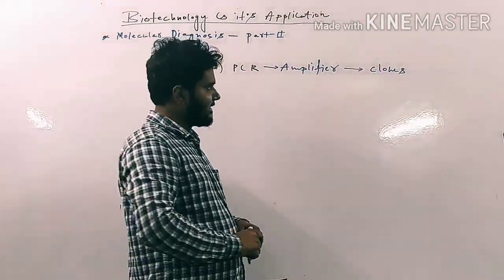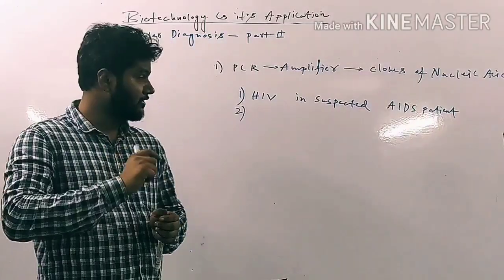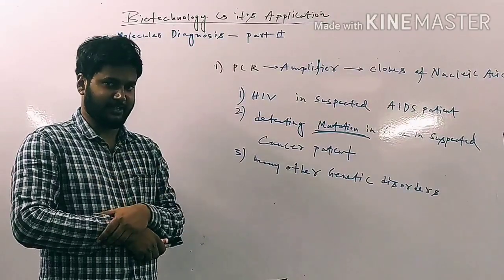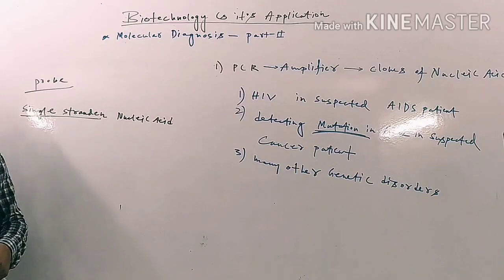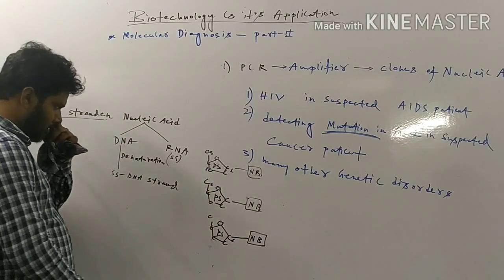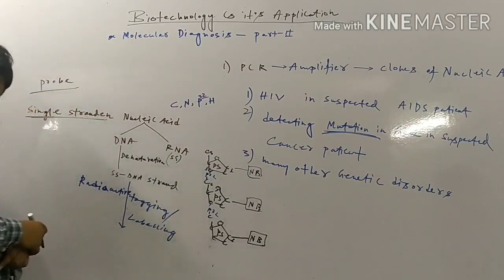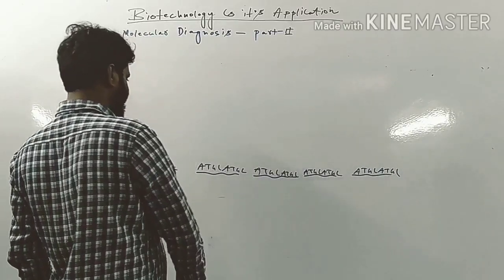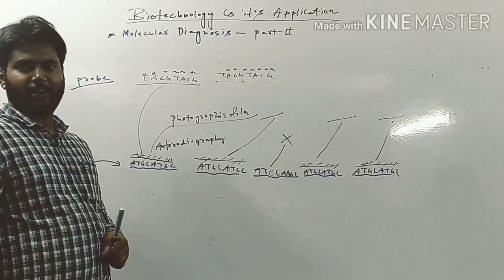BIOTECHNOLOGY & IT'S APLICATION I MOLECULAR DIAGNOSIS PART 2 I PCR I PROBE I DNA HYBRIDIZATION I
NCERT BIOLOGY FOR NEET(UG) ASPIRANTS